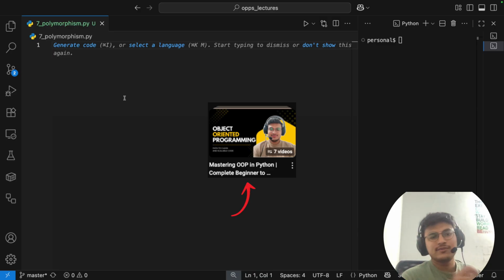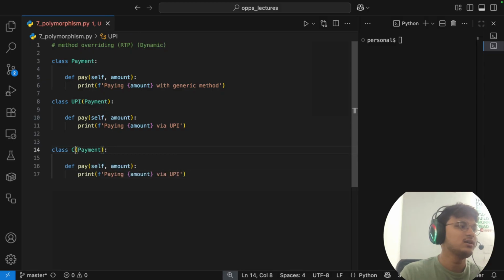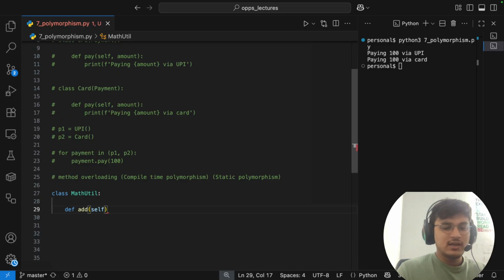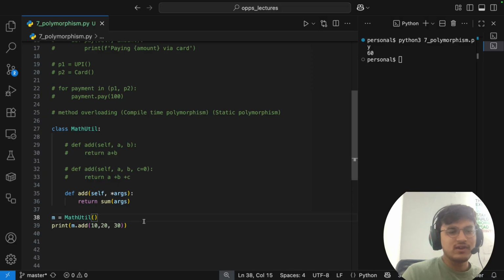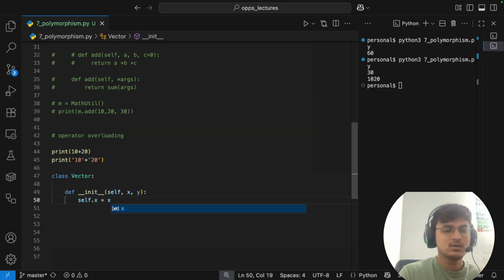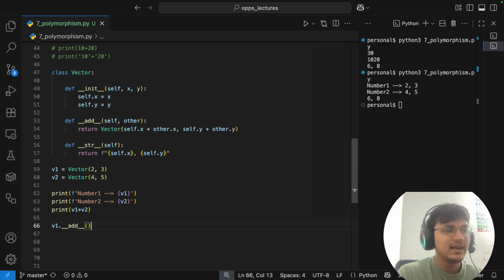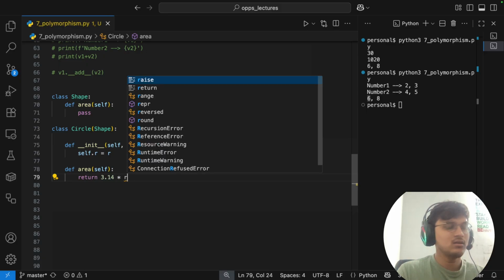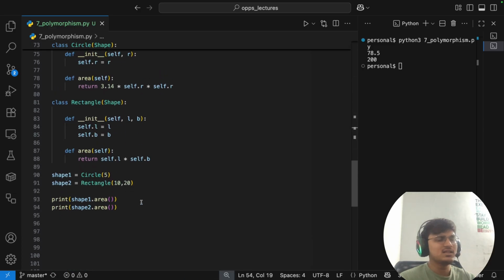Python OOP: Polymorphism Explained | Method Overloading & Overriding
Welcome to the eighth video in our Python OOP series! 🐍

In this video, we’ll explore Polymorphism — another key pillar of Object-Oriented Programming. You’ll learn:
✅ What Polymorphism means in OOP
✅ Simulating Method Overloading (since Python doesn’t support it directly)
✅ Operator Overloading using magic methods like __add__, __str__, etc.
✅ Real-world examples to understand how polymorphism makes code flexible and reusable

By the end of this video, you’ll see how polymorphism helps write cleaner, extensible, and more dynamic programs in Python.

Time Stamps:-
00:00-Intro